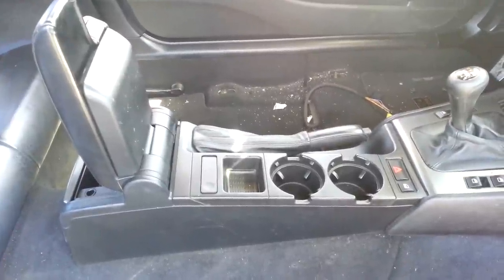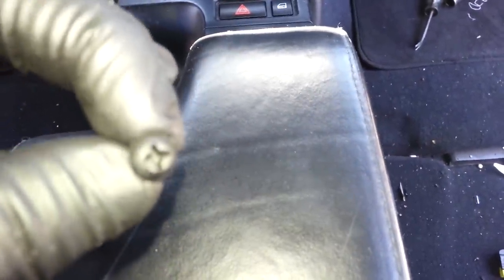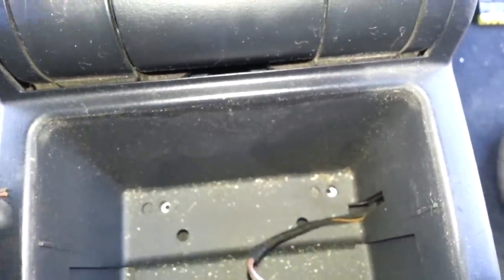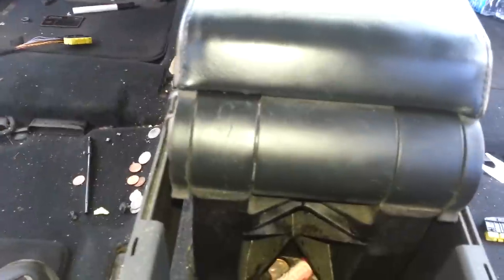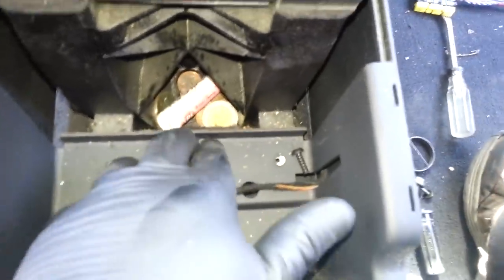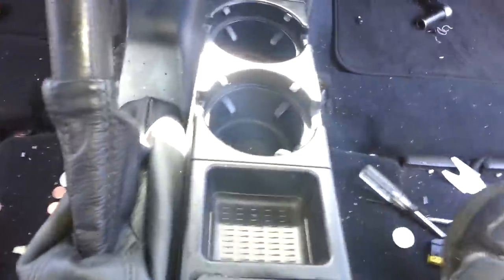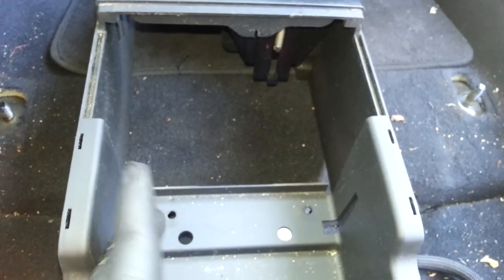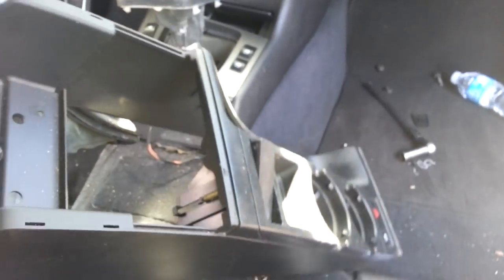How to remove center console arm rest BMW E46 M3 330 325 328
This video will show you steps on removing center console from bmw 3-series coupe models from 99-05.  Models include M3 330ci 323ci 325ci.  Contat us with any questions.